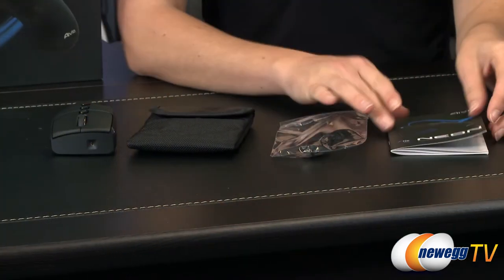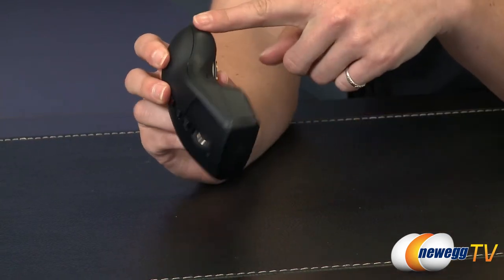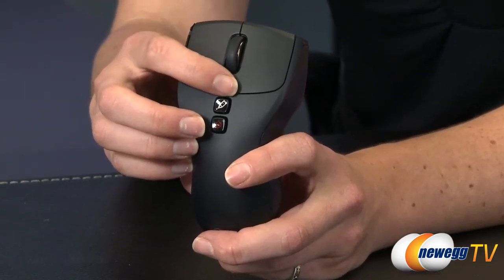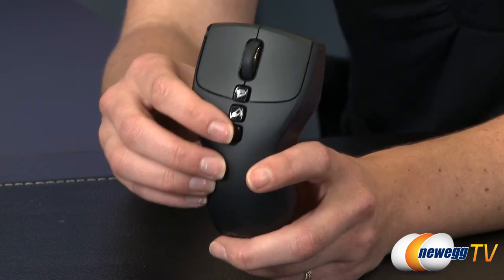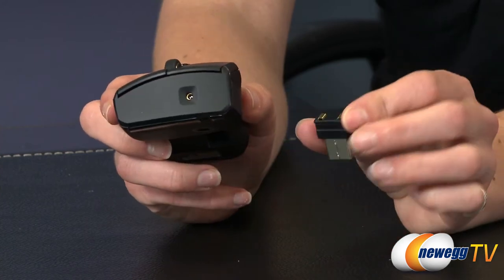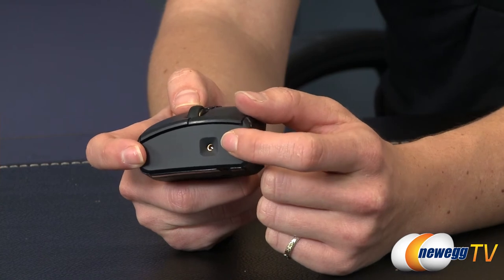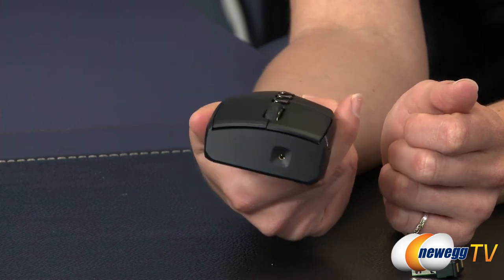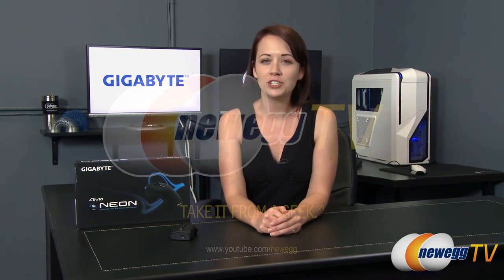GIGABYTE Aivia Air Presenter Mouse Overview - Newegg TV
GIGABYTE Aivia Air Presenter Mouse
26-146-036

GIGABYTE Aivia Neon is not only a wireless mouse but also a wireless presenter. You can switch between mouse and presenter effortlessly. It comes with a laser pointer to help with presentations. It features 1,200 DPI for accurate tracking and 2.4GHz wireless technology for reliable wireless connection. Check out the video to see more!

- Credits -
Presenter: Jenny
Producer: Lam
Camera: Anna
Post-Production: Anna